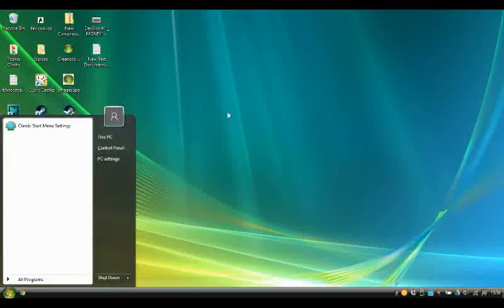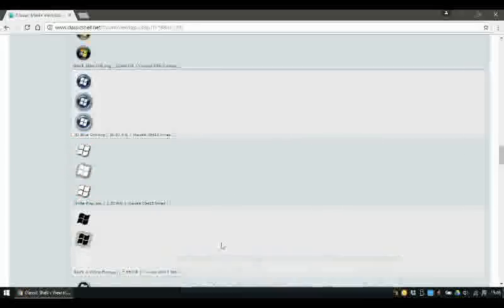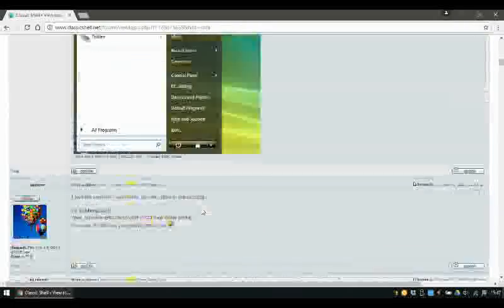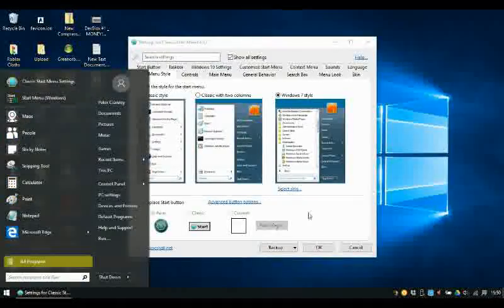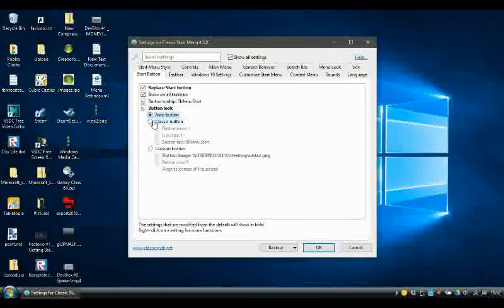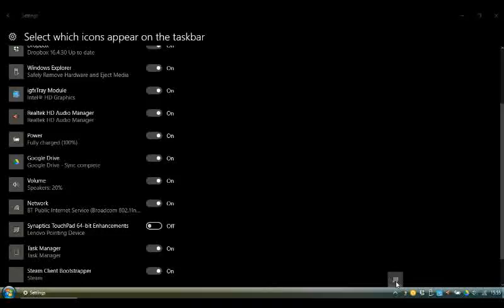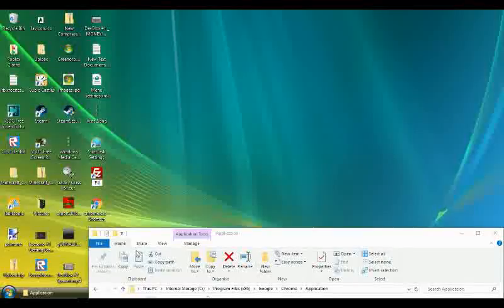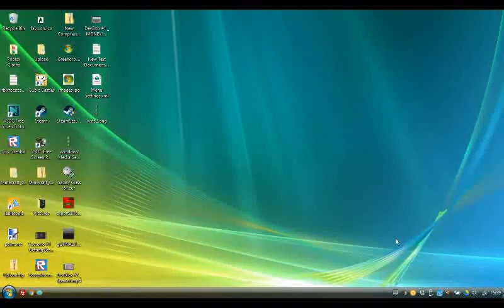How to make Windows 10 look like Windows Vista